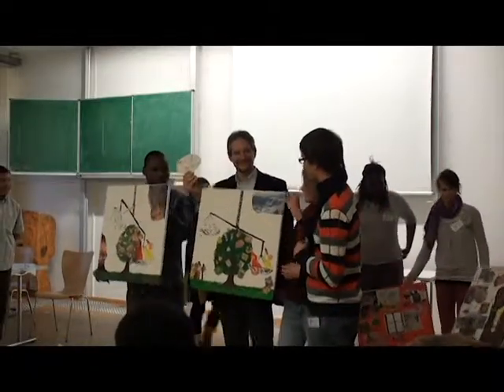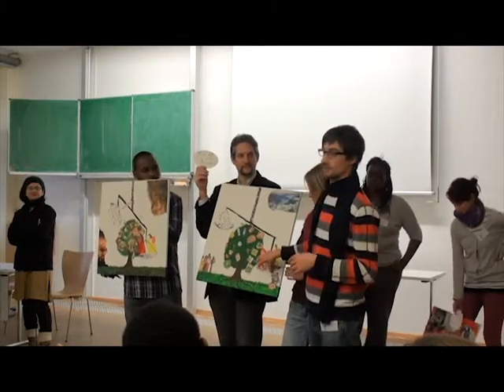workshop visual arts